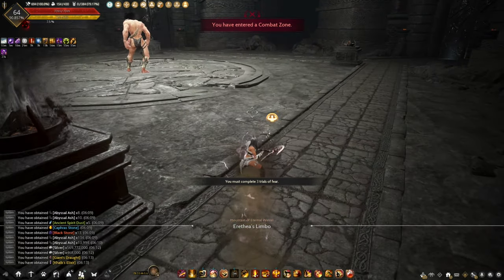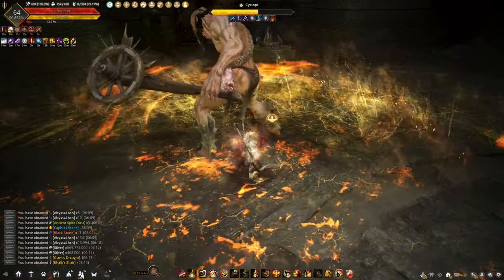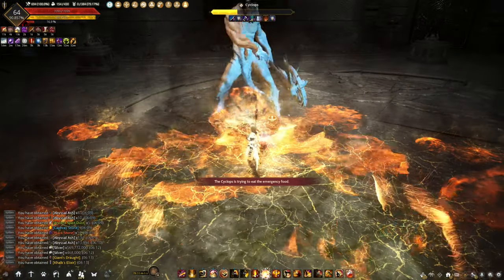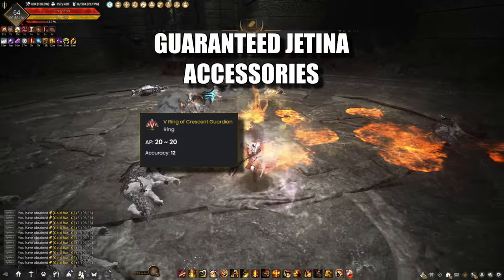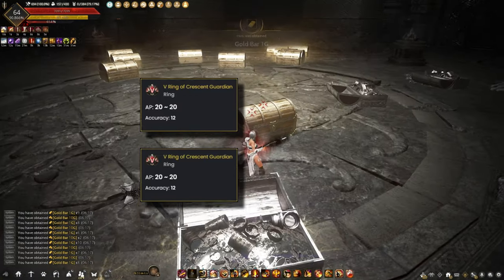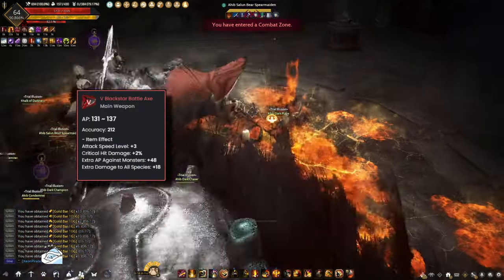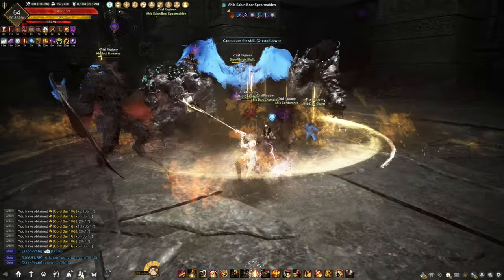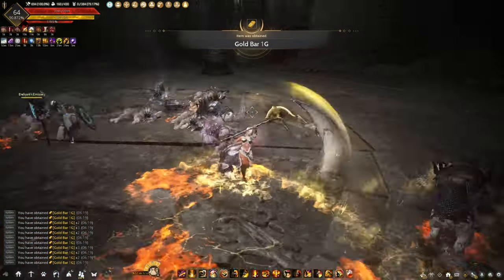Tungrad Accessories 3 & 5 set piece bonus | Black Desert Online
Not worth the trouble making any tungrad accessories. I was excited for the change, but was disappointed. Just be patient, and go for the deboreka accessories.